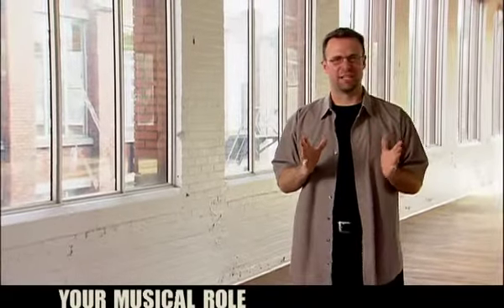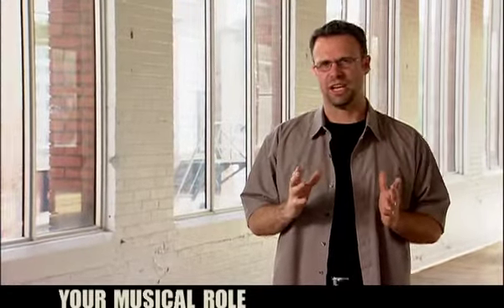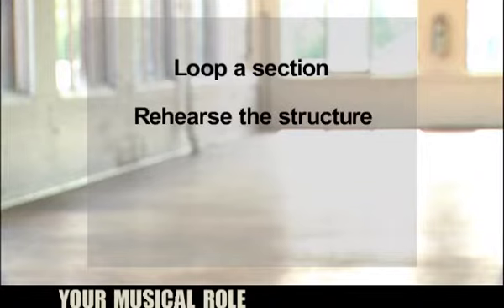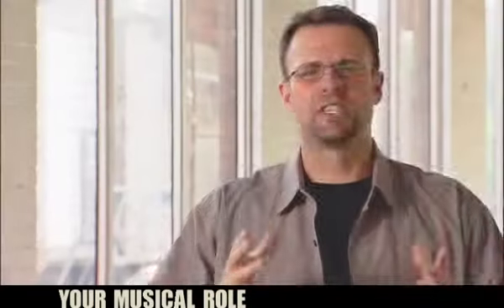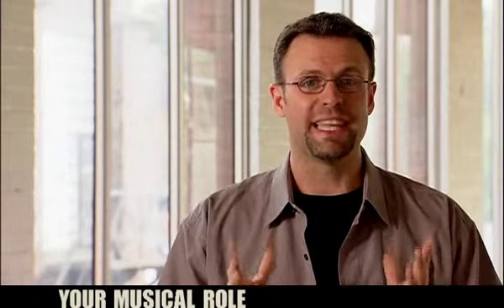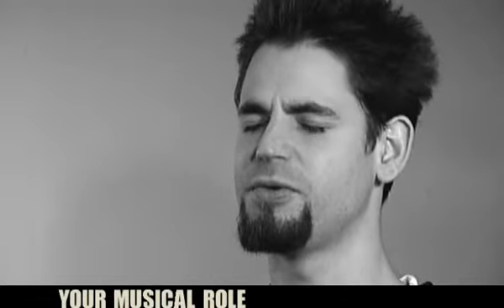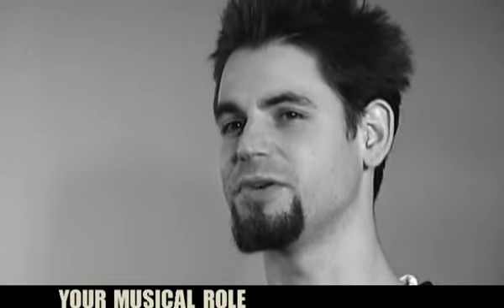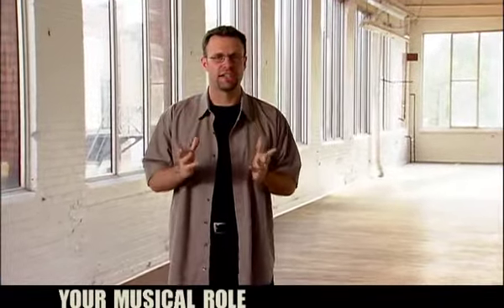10 Your Musical Role As A Worship Leader.mp4